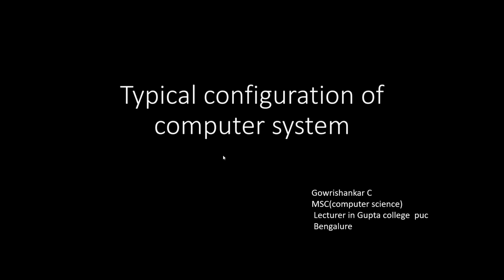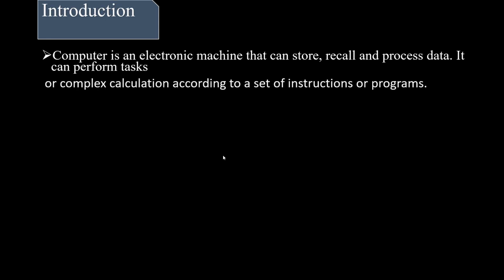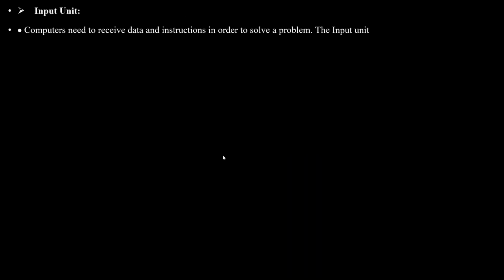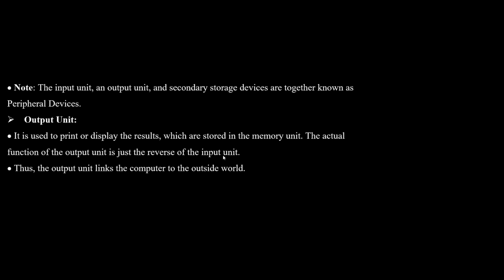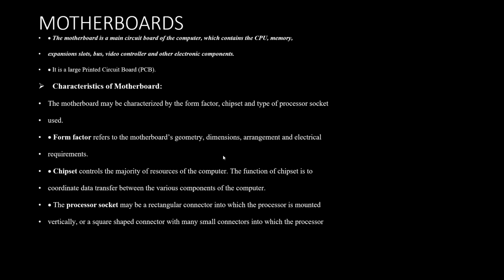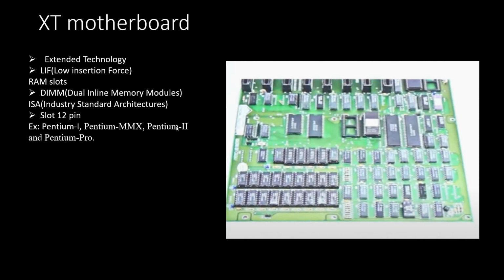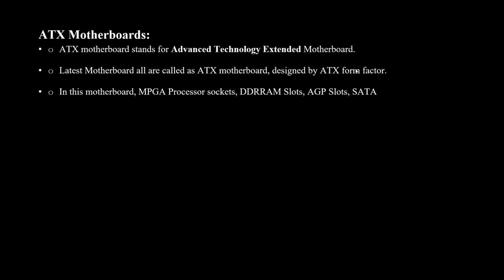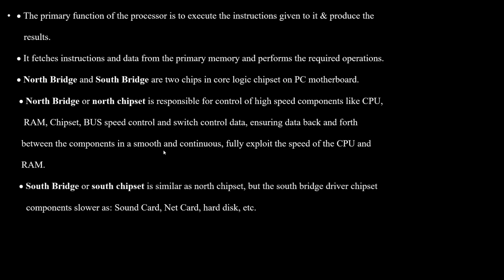chapter -1 Typical configuration of computer system,